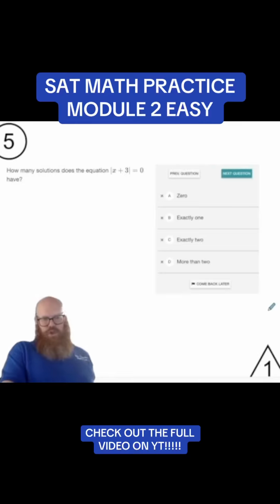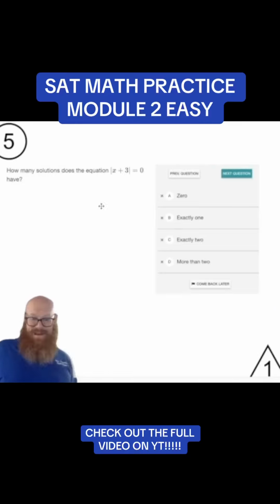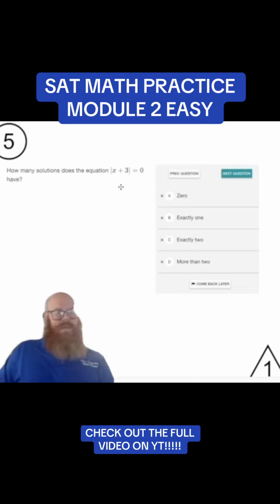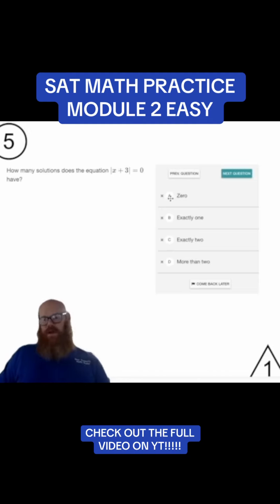SAT MATH PRACTICE Module 2 Easy Number 5